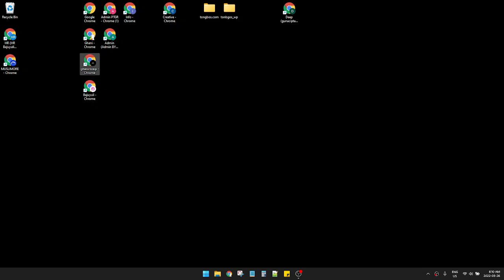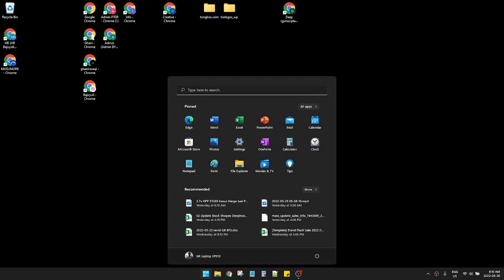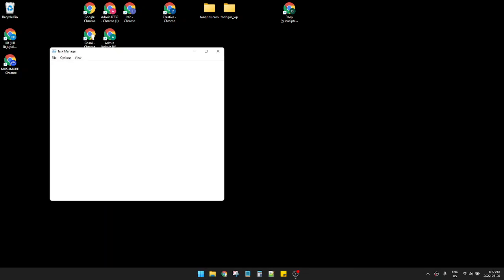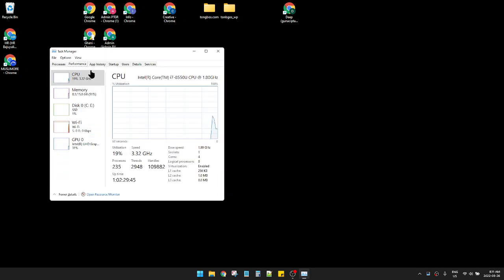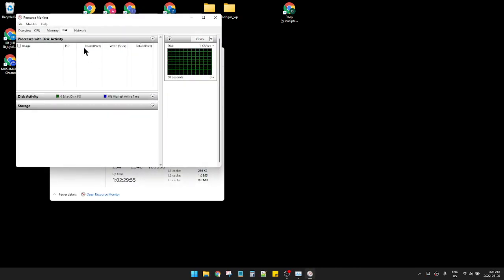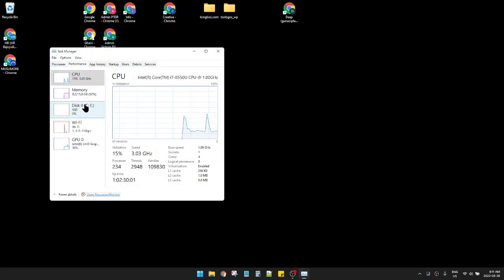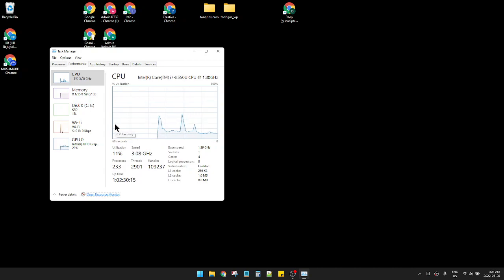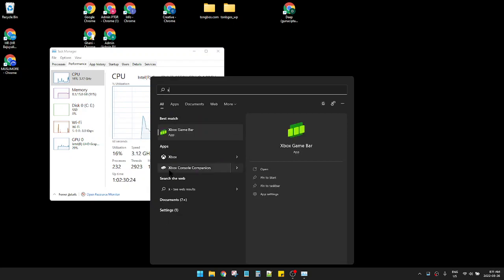How to Realtime Monitoring CPU and GPU Usage Windows 11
there are two methods to doing this..
1. open task manager
2. open Xbox Game bar